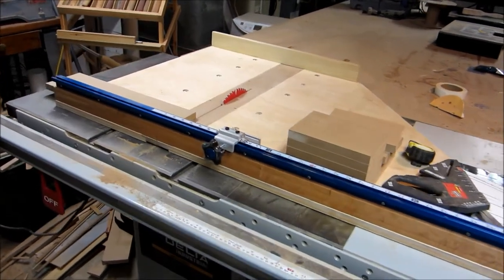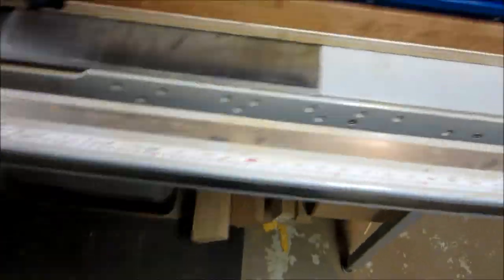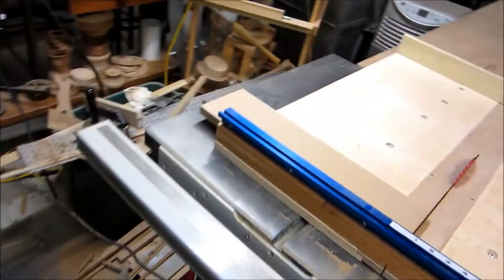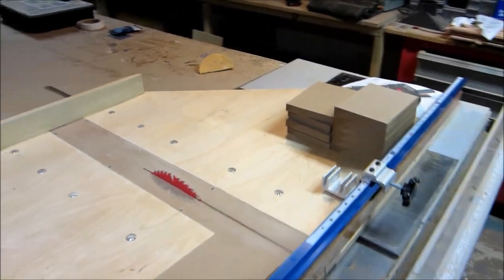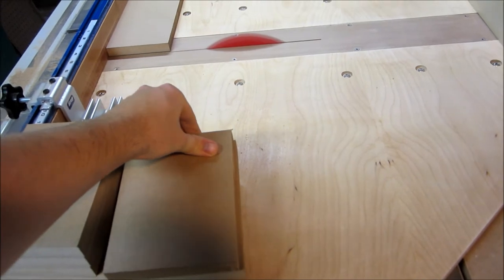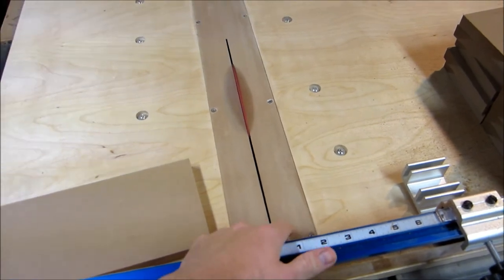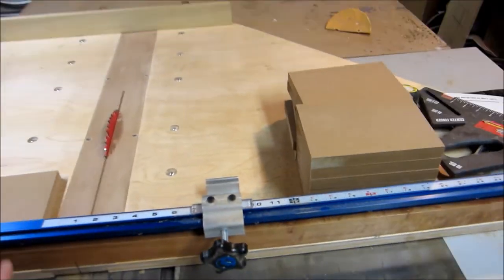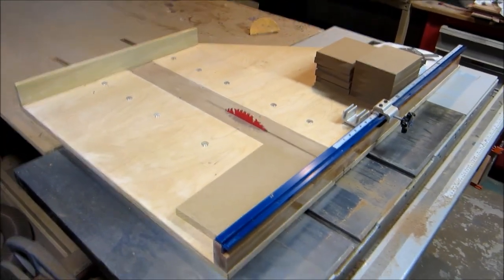DIY Table Saw Crosscut Sled Part 2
Part 2 documenting my table saw sled build.

Most of the components are supplies you will find locally and the Kreg fence components can be found here:

I used a 48" precision fence as well as a stop, and imperial tape for the ruler. Their miter bar can be substituted for the 3/8" x 3/4" aluminum bar I machined for mine to save time.